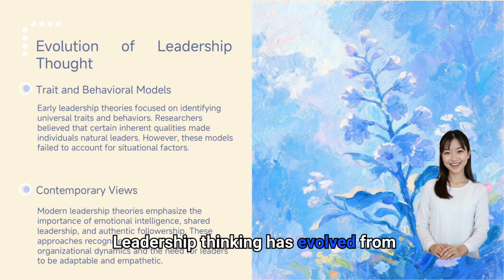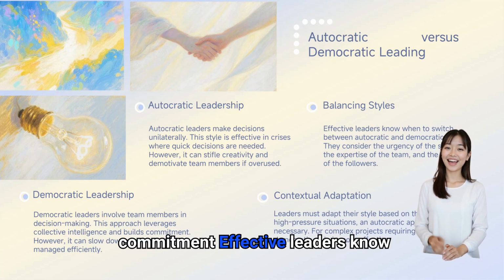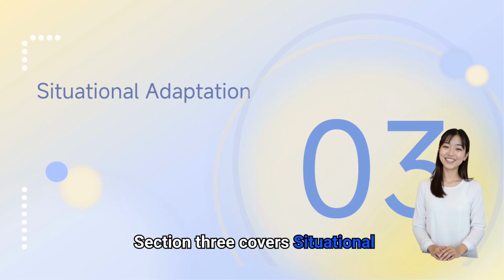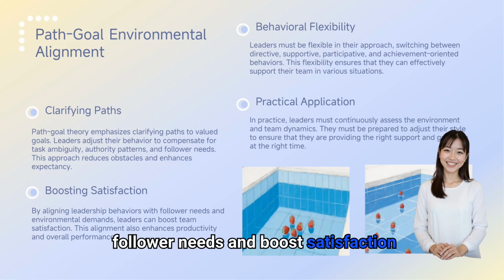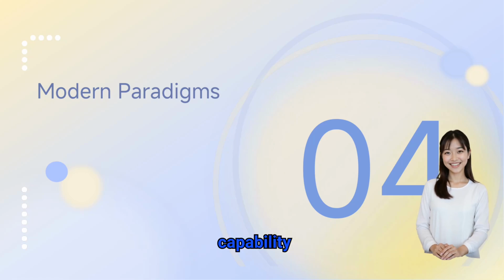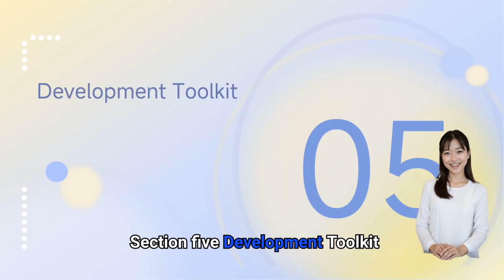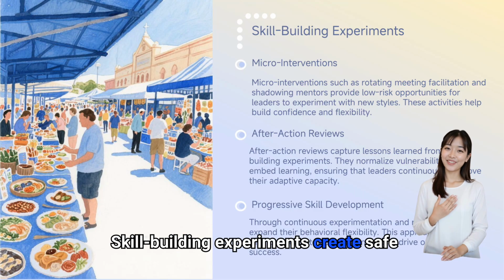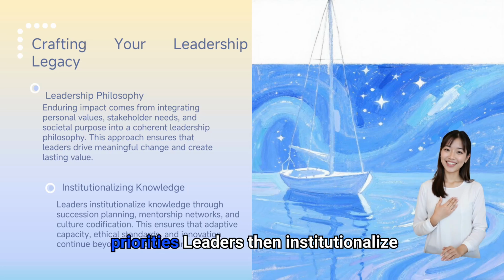Mastering Leadership Styles (7 Minutes)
Mastering Leadership Styles is an insightful video that explores the various leadership styles and how they can be effectively applied in different organizational contexts. In this video, we will discuss key leadership styles, including autocratic, democratic, transformational, transactional, and situational leadership. Learn about the strengths and weaknesses of each style and how to adapt your approach based on team dynamics and situational needs. We’ll provide real-world examples and case studies that illustrate the impact of different leadership styles on team performance and organizational culture. Whether you’re a current leader, aspiring manager, or student of leadership, this guide offers valuable insights into mastering your leadership style for greater effectiveness. Watch now to discover how to enhance your leadership skills and adapt your style to meet the demands of your organization!

Mastering Leadership Styles, leadership styles, leadership, management, transformational leadership, transactional leadership, situational leadership, team dynamics, organizational culture, key concepts in leadership, understanding the various leadership styles, strengths and weaknesses of leadership styles, adapting leadership approaches based on team needs, real-world examples of leadership styles in action, shaping effective leadership strategies, understanding the role of emotional intelligence in leadership, promoting accountability in leadership practices, evaluating risks associated with different leadership styles, shaping effective educational practices for leadership development, leading through effective communication about leadership approaches, understanding the dynamics of team performance, promoting continuous improvement in leadership effectiveness, effective feedback techniques in leadership assessment, exploring the relationship between leadership style and employee engagement, fostering resilience in leadership roles, promoting awareness of leadership challenges, understanding the role of technology in leadership development, leading through effective training and development in leadership styles, promoting a culture of adaptability in organizations, evaluating the impact of leadership styles on organizational performance.